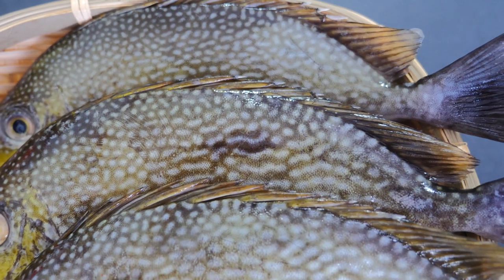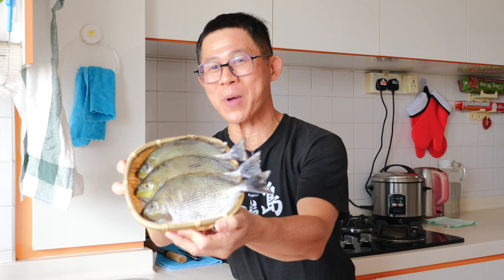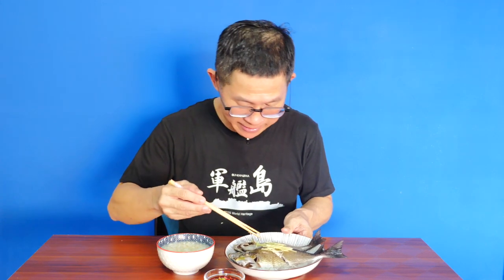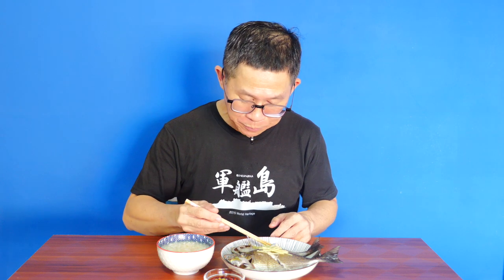Poached Rabbitfish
Streaked Rabbitfish is a herbivore, feeding mostly on algae in shallow, coastal waters, brackish lagoons, and rocky or coral reefs. It is found throughout most of the Indo-Pacific region, in groups usually consisting of around 10. In Cantonese, this fish is known as Lai Mang and the meat is very tasty and is a delicacy to go with porridge. Like all rabbitfishes, it has venomous spines on the dorsal, anal, and pelvic fins. Extra care is needed when handling this fish before cooking. It is advisable to cut away the dorsal, anal and pelvic fins before gutting the fish.
The best way to enjoy the natural taste of this fish is to poach it. Simply slide the fish into boiling water and poach it around 2-3 mins each side. Prepare the classic dipping sauce that basically contains chilli, garlic, soy sauce and lime juice. Dip the cooked fish into this dipping sauce and enjoyed it with a hot bowl of porridge.

Ingredients:
Streaked Rabbitfish x 3
Sliced Ginger x 3
Dipping Sauce
Chilli chopped x 1
Garlic chopped x 1
Light Soy Sauce 2 teaspoon
Lime Juice x 1
Julienned Ginger x 3 slices

~~Roa Music~~
Track 2 - Puzzle